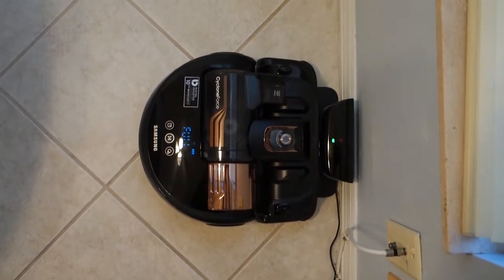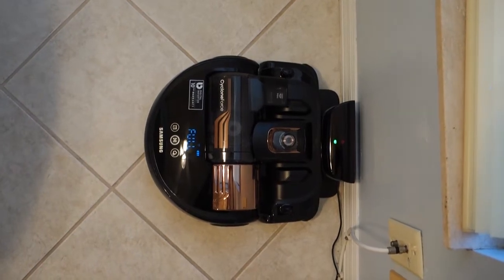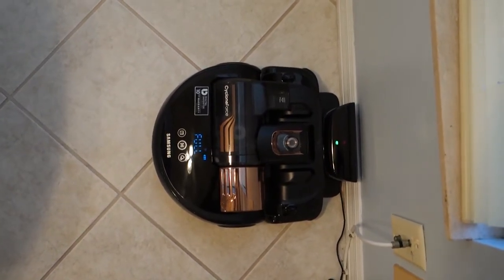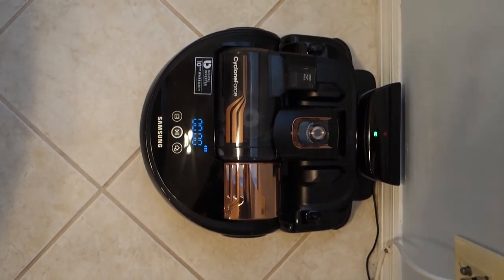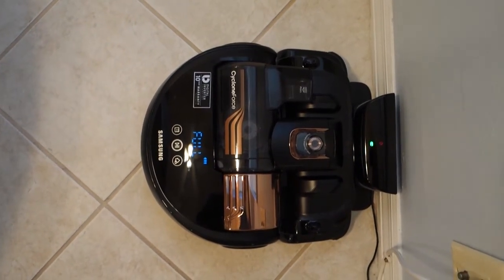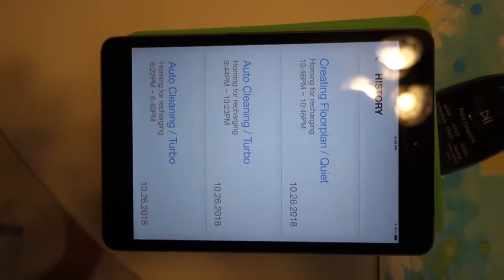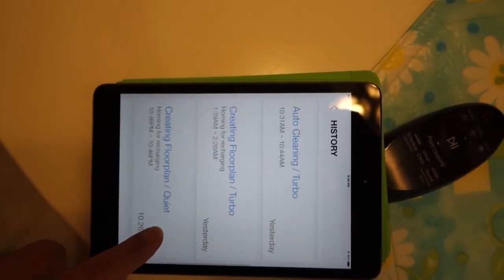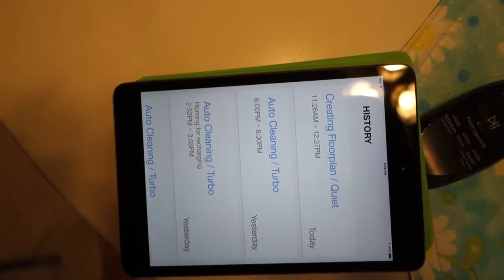Samsung Powerbot R9350 fails after 2 days of use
Samsung Powerbot R9350 failed after 2 days (2 house cleanings) of use.  That is, I received it on Friday and it broke on Sunday.  It was purchased from Samsung's website.  This is for Samsung but I will post my experience with this issue in the comments below.

Edit (Tuesday): On Sunday, I emailed Samsung support with a link to this video. Credit to them, they replied on Monday afternoon that they cannot access third-party websites to view this video, but from my brief written description in the email, they said it sounded like power or the battery.  The 9350 came with the old version of the manual (referencing the Smart Home app), so it sounds like it was from older stock, for whatever that's worth.  It didn't look like this was going to be a quick process to a resolution, so I simply returned it.  The return process is pretty straightforward, including a pre-paid shipping label.  I assume I lost out on sales taxes I paid, but we'll see.  The vacuum did a great job cleaning and navigating around my house and I love that it doesn't (usually) bump into things.  So, I placed an order for an R7065. It was highly rated on Consumer Reports (actually much higher than the 9350 - see; ) and this review . And is half the price of the 9350. I'm guessing it is newer technology and hopefully basic problems like I saw with the 9350 have been fixed.  I was careful to use my Visa Platinum card to double the warranty period on the R7065 though.

Edit (Tuesday): Suggestions to Samsung:  1) As I interpret the Samsung support reply to my service request, they were not able to view this video.  I suggest giving them access to third-party websites (or at least Youtube).  This video is only 2 minutes and about 100MB. Your support app says to keep uploads to no more than 10MB. Not enough.  2) I can't believe there is no "Reset to Factory Settings" on the vacuum. I had asked support (they didn't reply one way or another). These vacuums are complex and really need a means to System Reset.